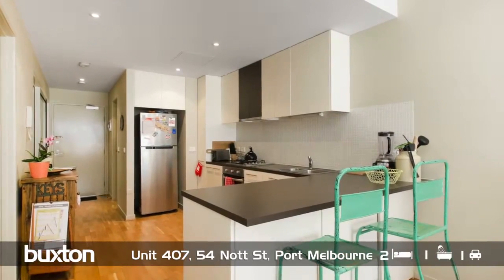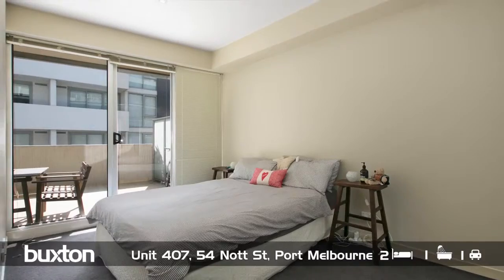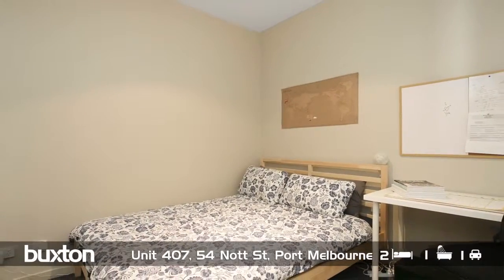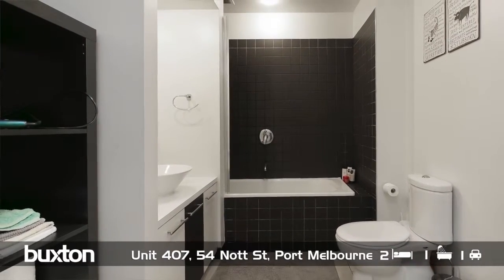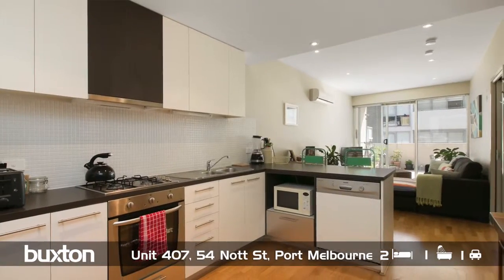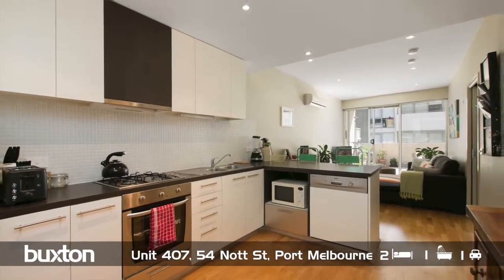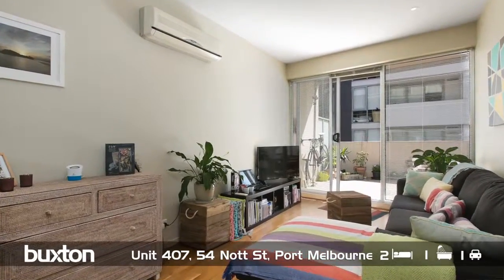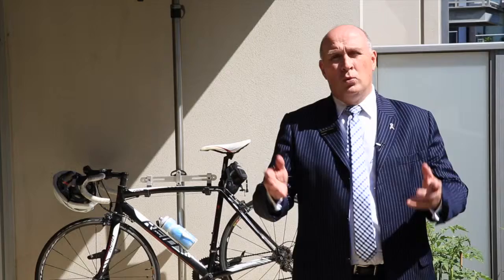Unit 407, 54 Nott St, Port Melbourne - For Sale by Brendan Coburn from Buxton Albert Park